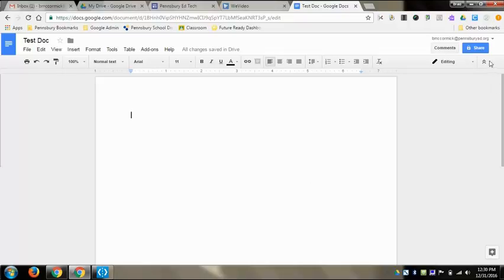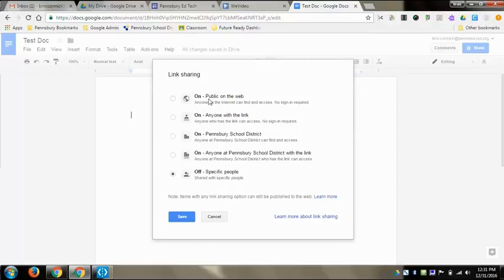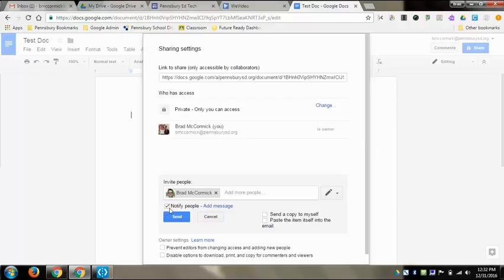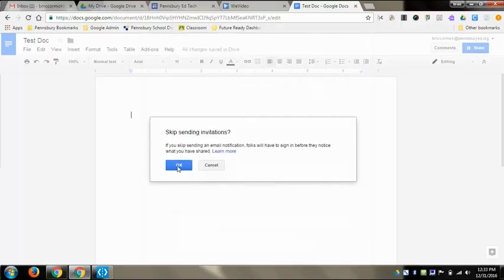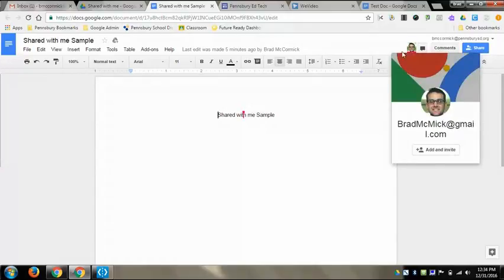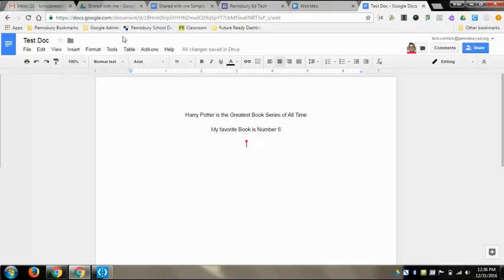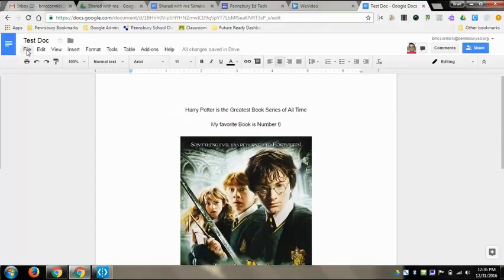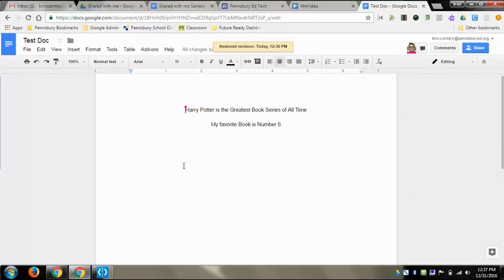Google Docs: Sharing and Revision History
How to Share a Google Doc to instantaneously collaborate with others and see the log of all changes made to the Doc.